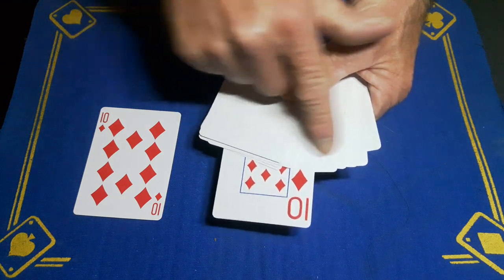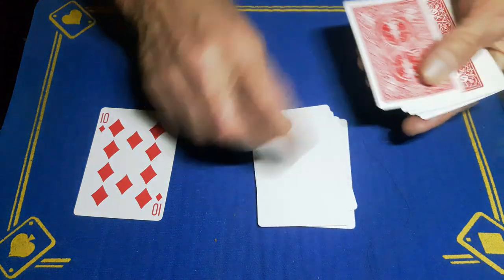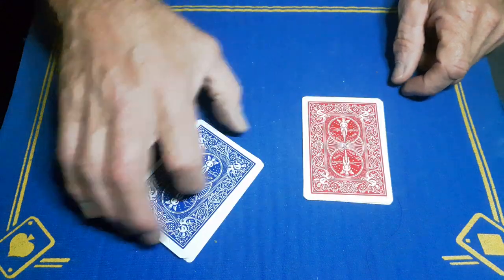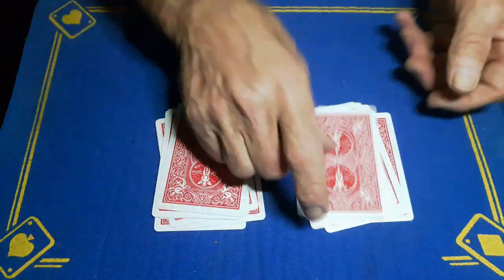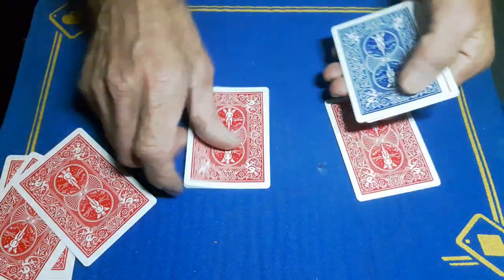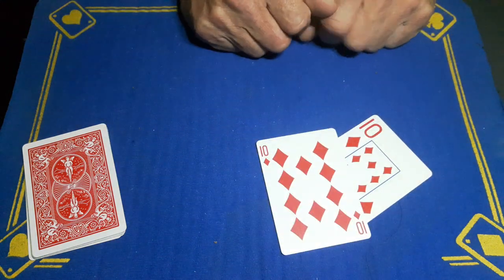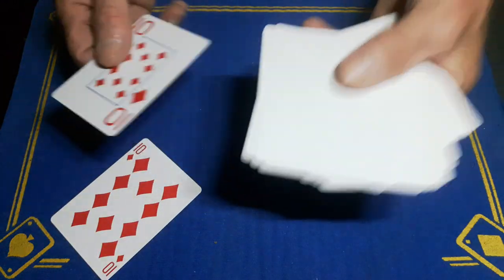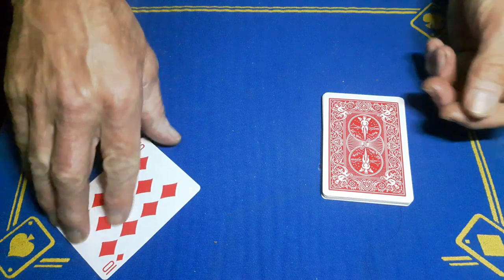Make me a match BLANK DECK kicker card trick TUTORIAL